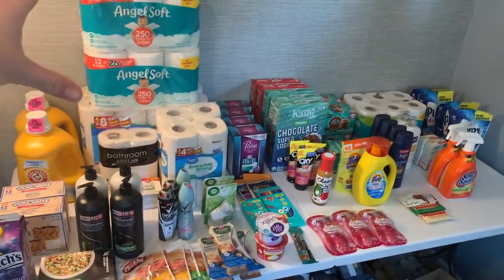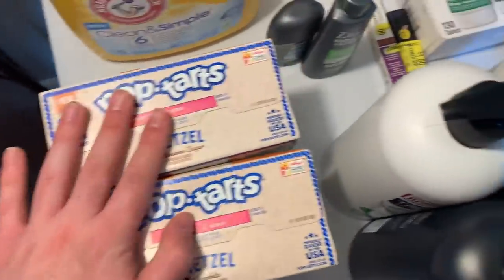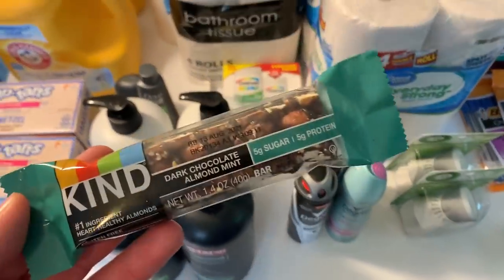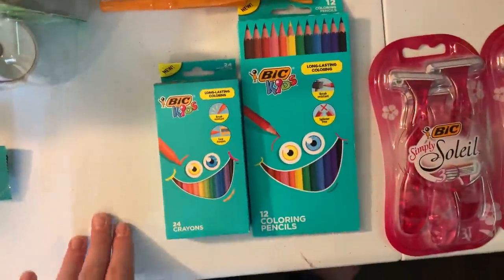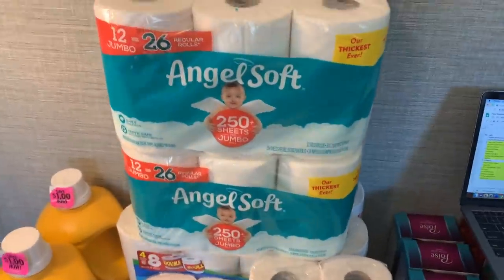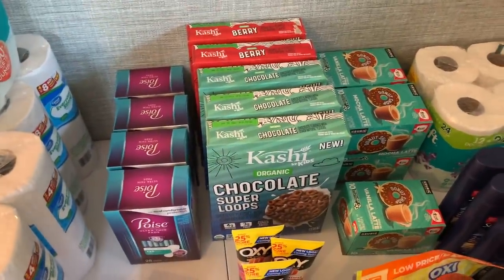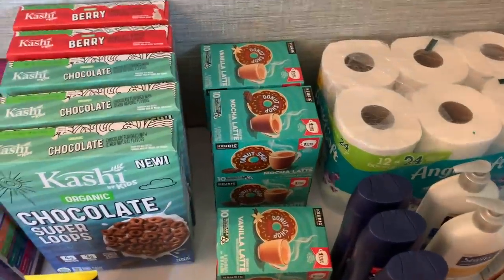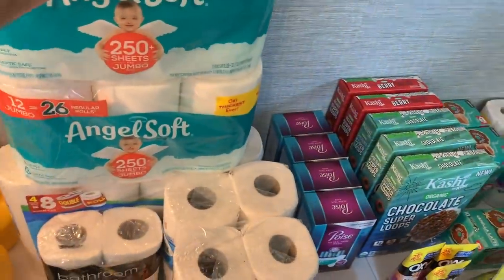MEGA MONEYMAKER EXTREME COUPONING HAUL! -- 08/14/20 -- WALMART/KROGER/FAMILY DOLLAR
Ibotta Referral: AYJJJR
Fetch Referral: C1PNA
Shopkick Referral: WIN430308

3 Ring Binder
Paper Cutter
Mini Dividers